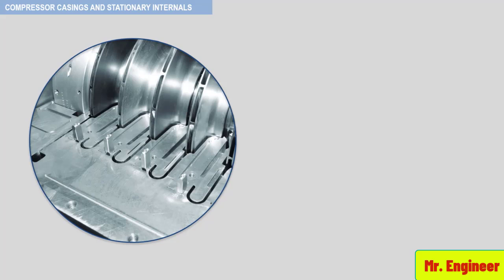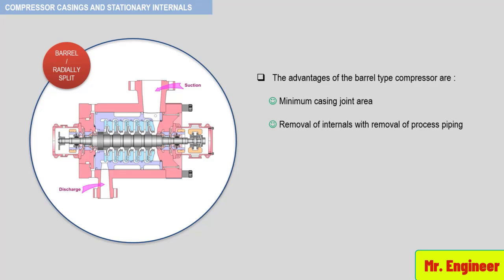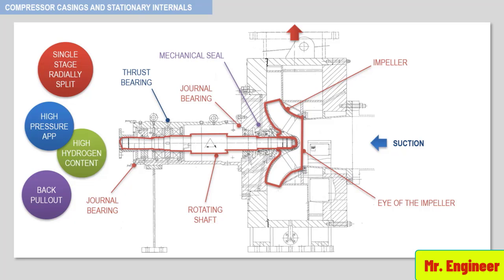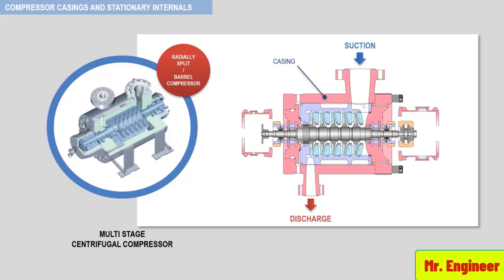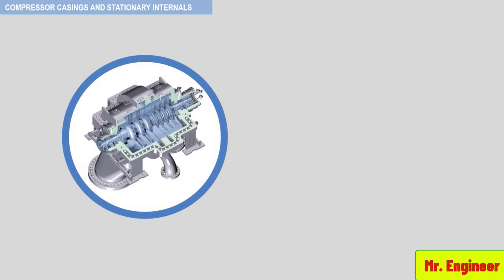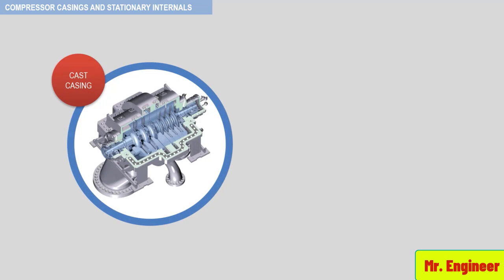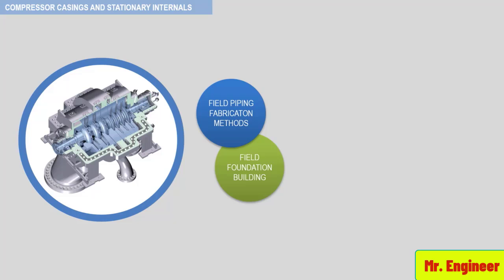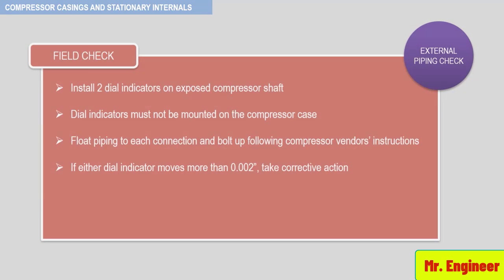Centrifugal Compressor Casing and its internals